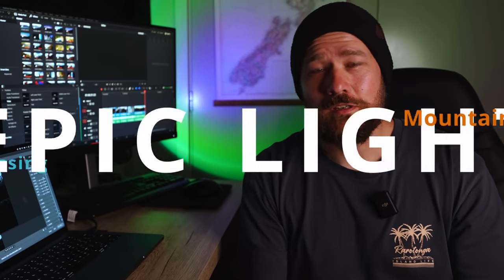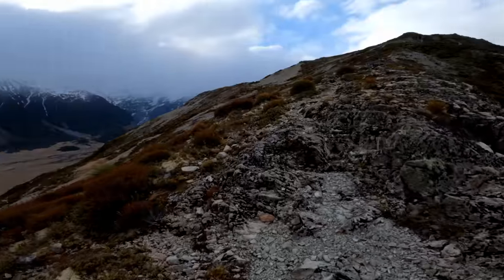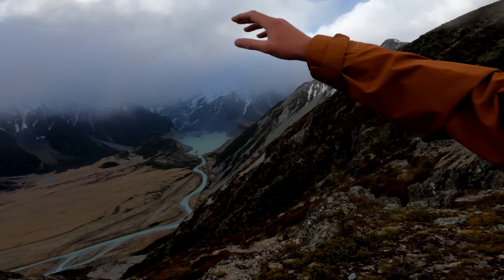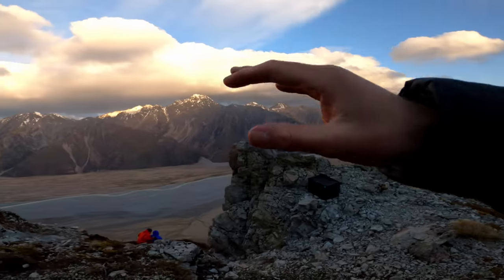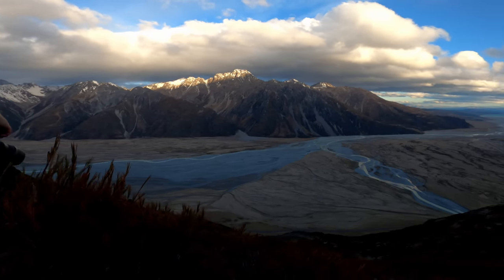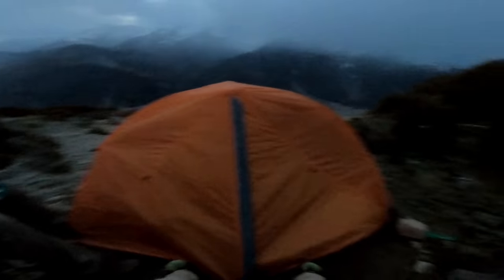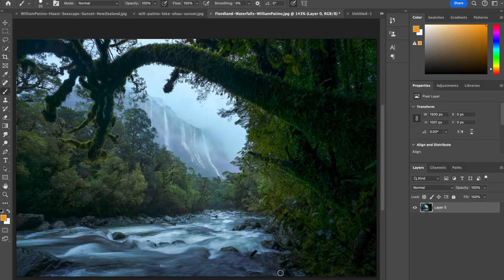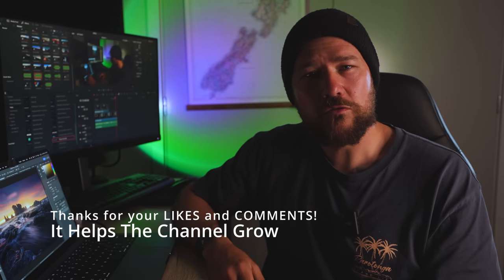How To CAPTURE and EDIT Grand LANDSCAPES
If you'd like to learn more, please check out my crash course on Landscape Photography, On SALE

In this video, join me in the wild New Zealand landscape, as I go on a hiking trip with friends to capture sunrise in the mountains. I'll share with you some post processing techniques and tips when it comes to creating compositions with depth.